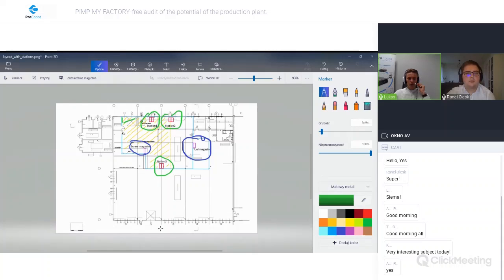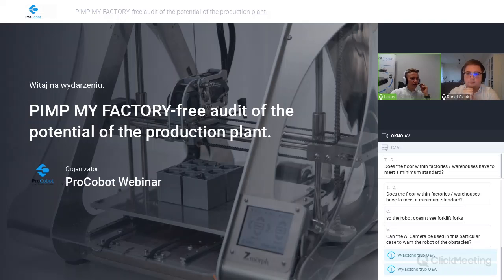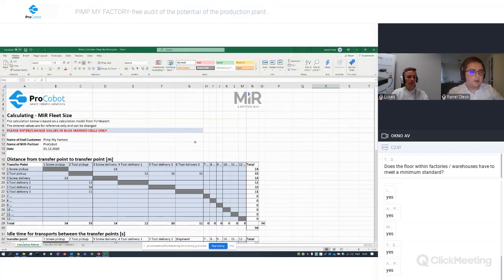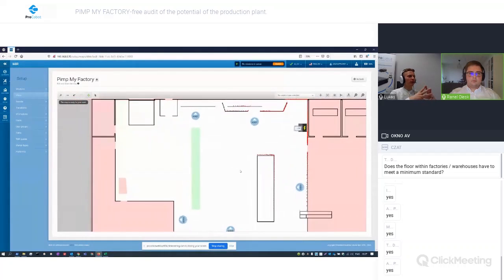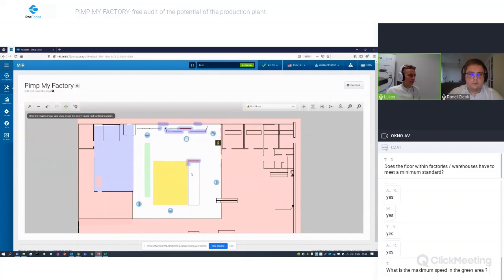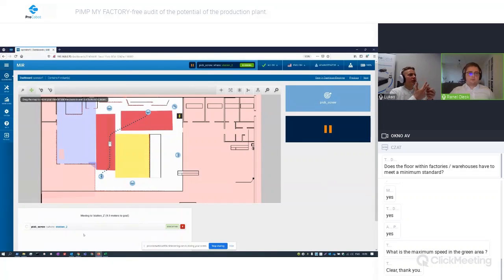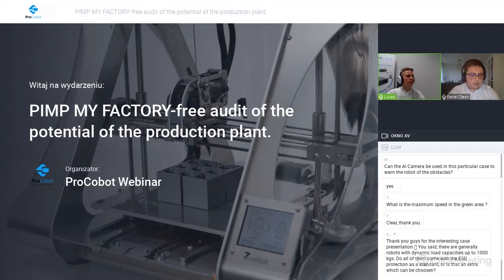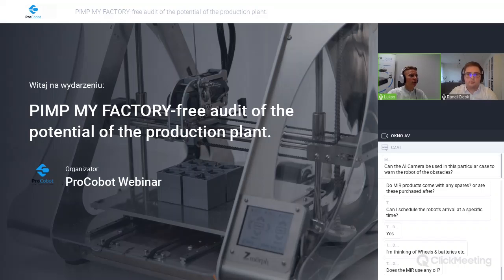Pimp My Factory - free audit of the potential of the production plant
We invite you to a free audit of the potential of the production plant in the context of implementing a fleet of mobile robots

What will you find out?
- What things are important when designing applications with mobile robots?
- How to select the number of robots for a given application?
- What type of robot will be optimal for your process?